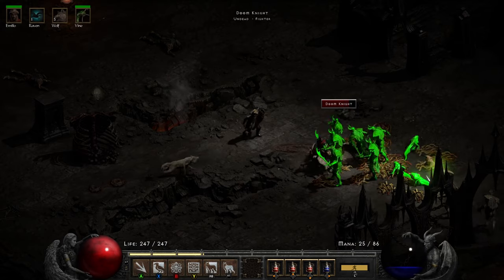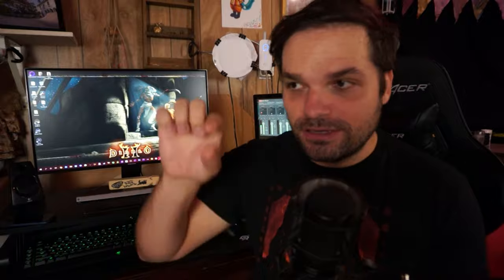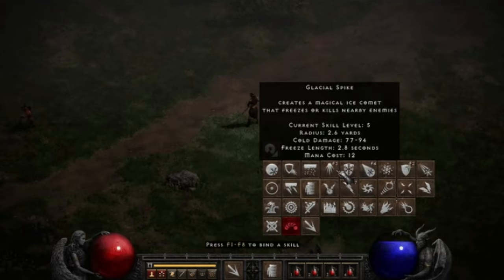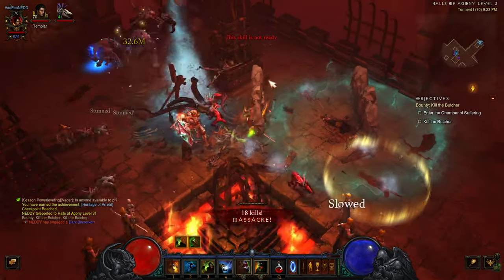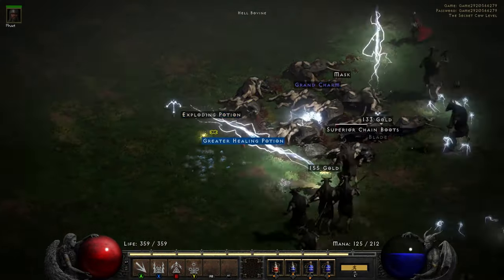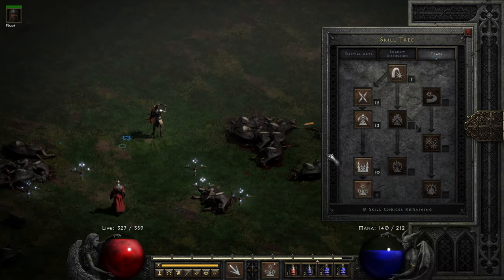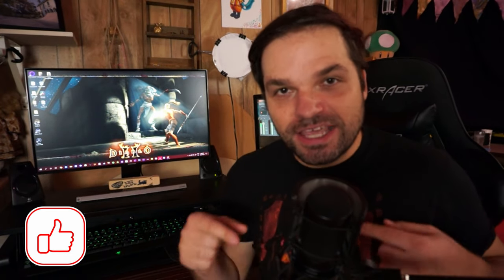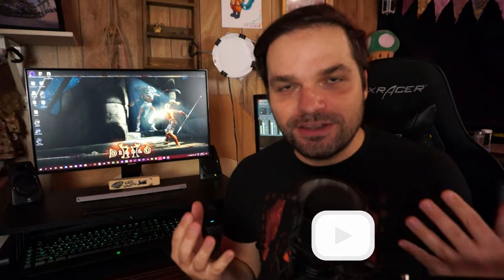EXCITING Changes Coming with Patch 2.3 for Diablo 2 Resurrected!!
The changes in the upcoming update are relatively small, BUT they will have a HUGE impact on how the game plays!